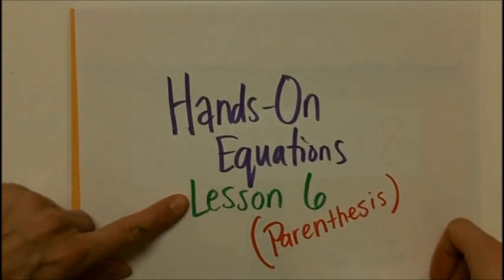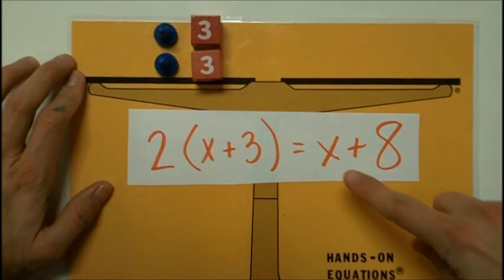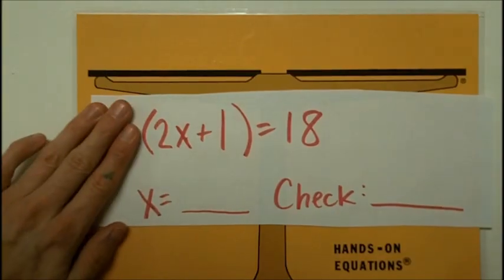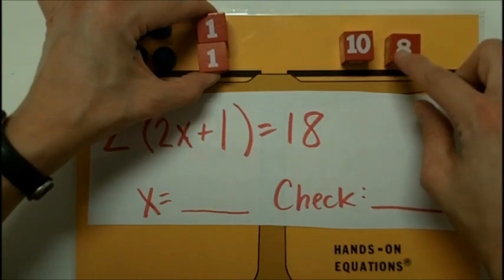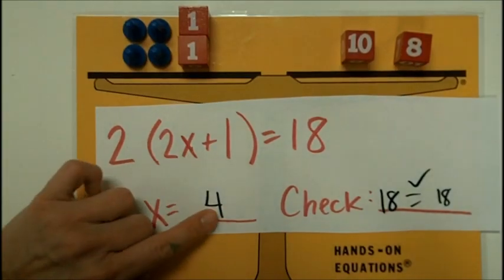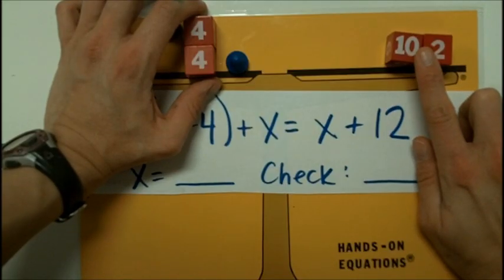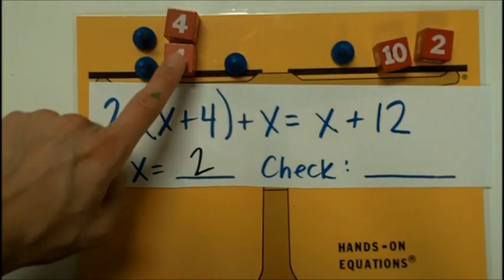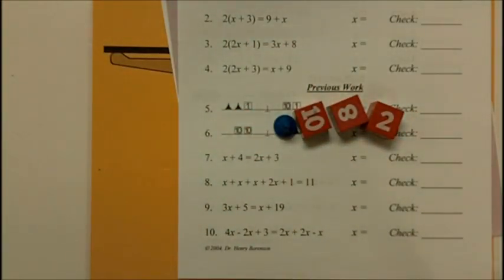Hands On Equations 6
VA SOL 5.18 and 5.19 Hands On Equations 6: Learn to model the distributive property with manipulatives.